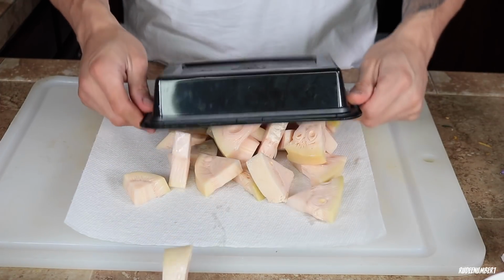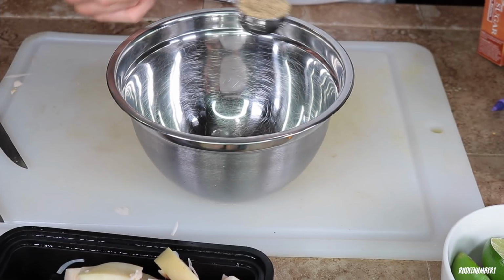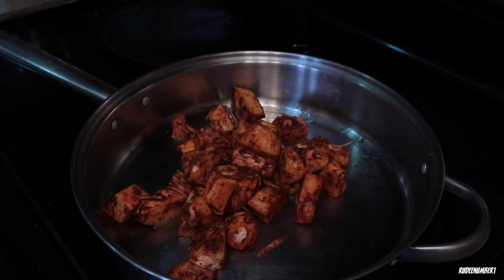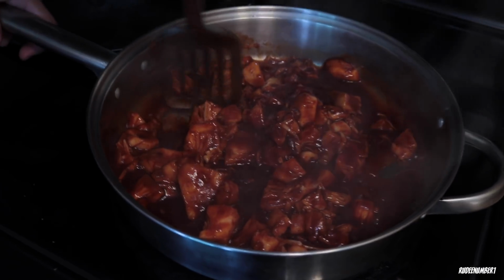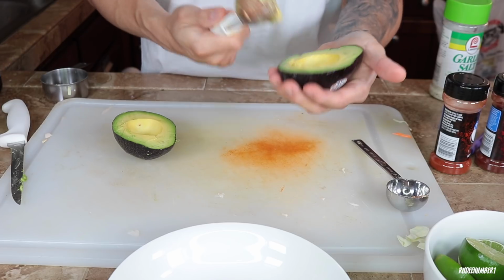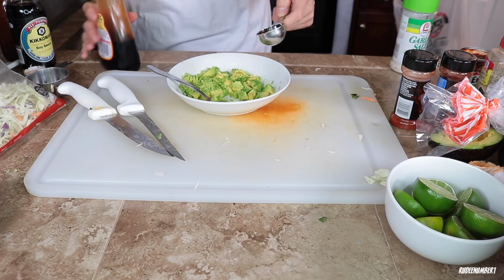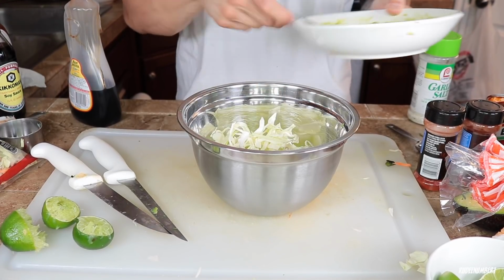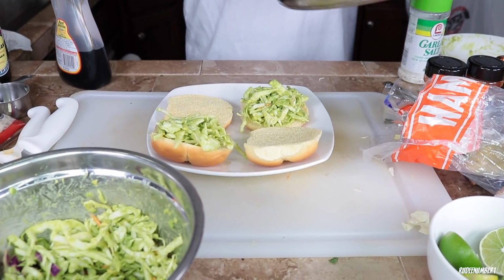PULLED PORK Using JACKFRUIT Howto - RUDEENUMBER1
Hey Fam In Todays Video Ill Be Showing You Howto Make Pulled Pork Using Jackfruit!

Facebook Rudee Montes

Instagram Alexisjayda